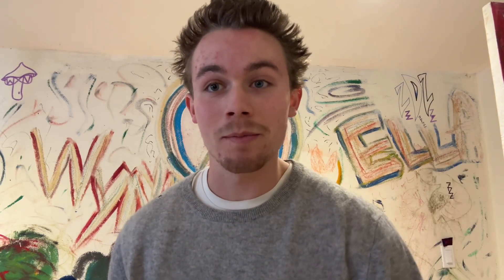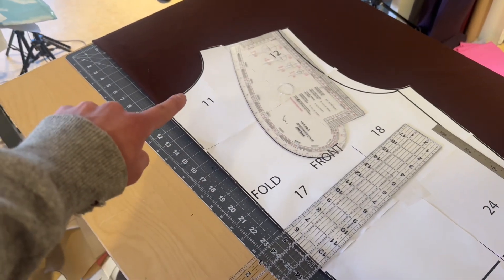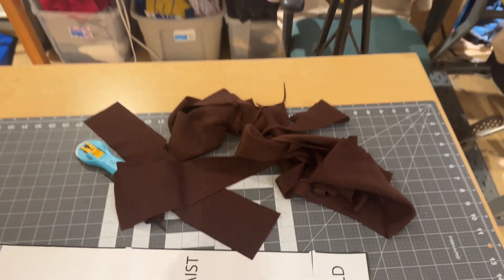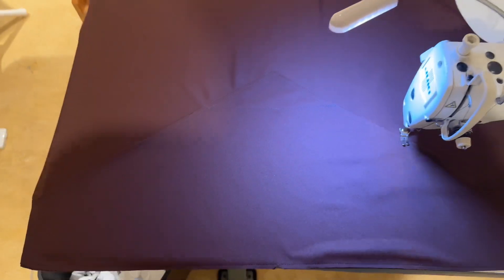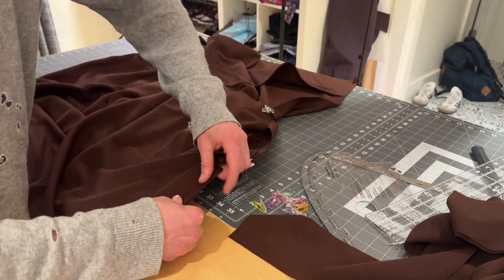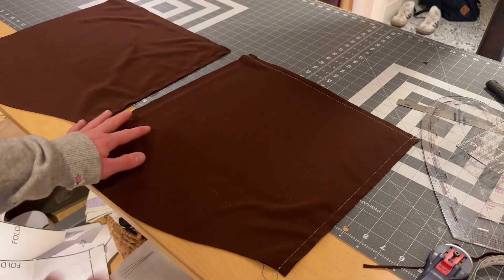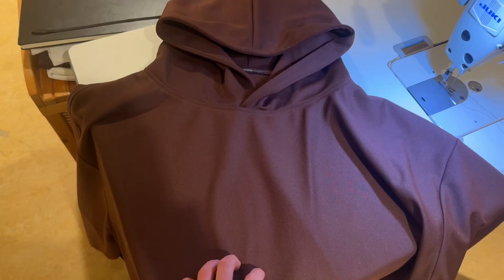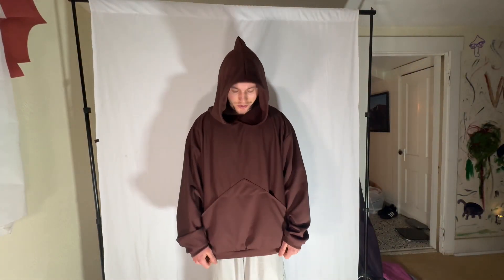HOW TO SEW THE Y7K HOODIE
DANTS PANCE pattern still my fav, but the Y7K HOODIE still pops off for sure. Hope you love it as much as I do.